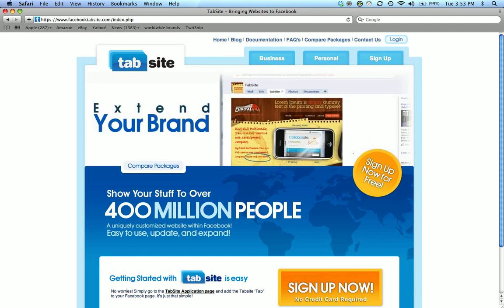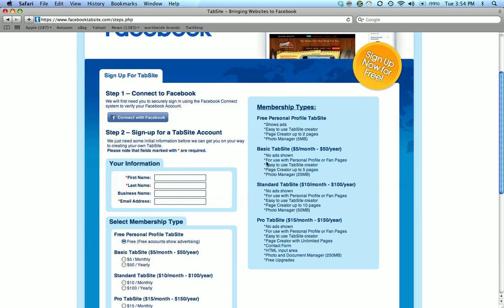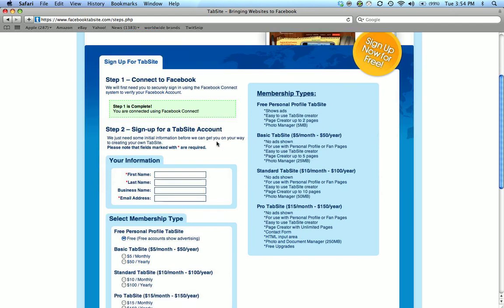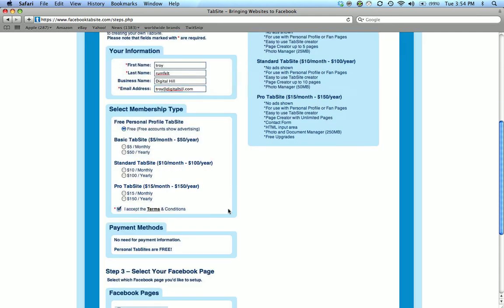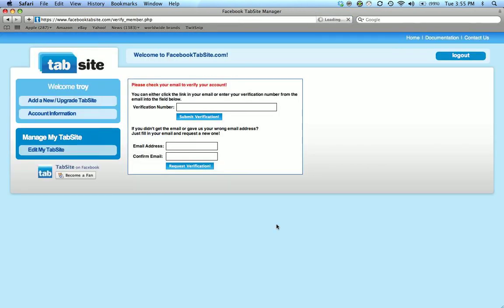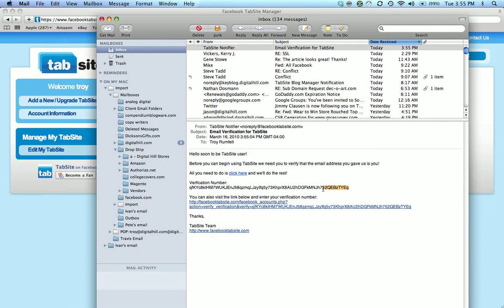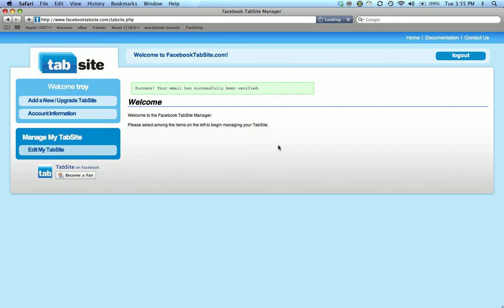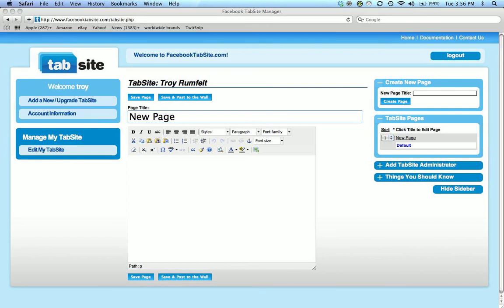How to Sign up for your Free Facebook Tabsite with facebooktabsite.com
This is a tutorial on how to sign up for your FREE Facebook TabSite.